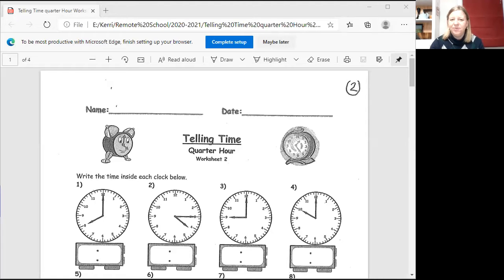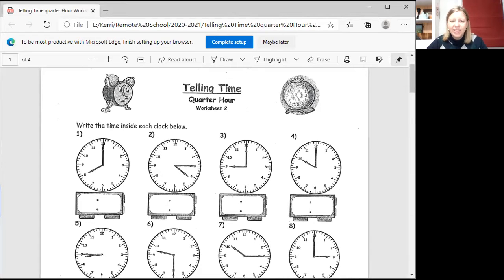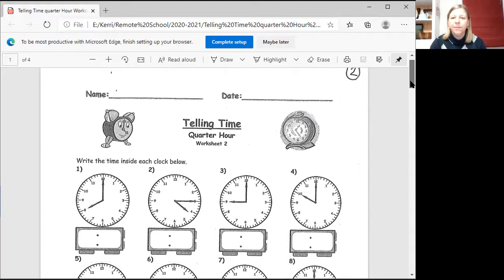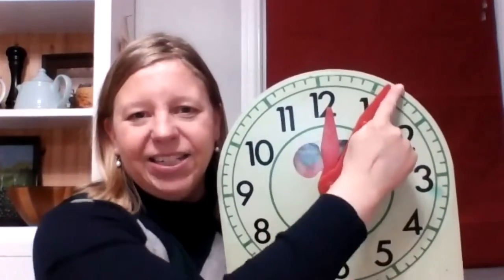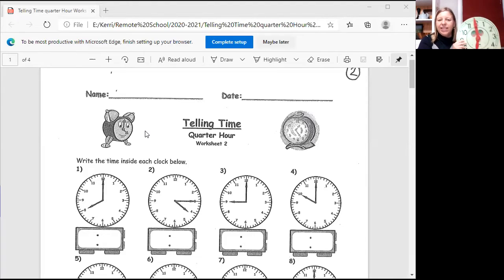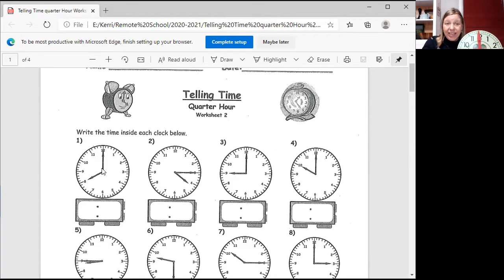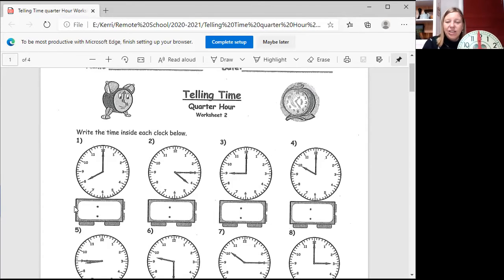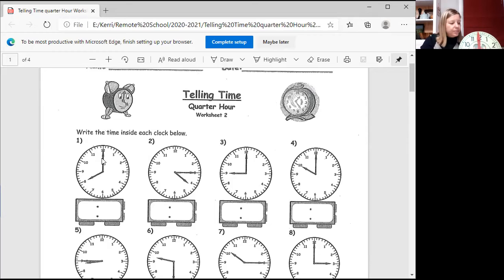Math Jan. 12, 2021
Reading a clock at the Quarter Hour